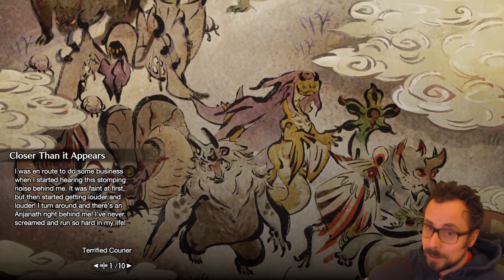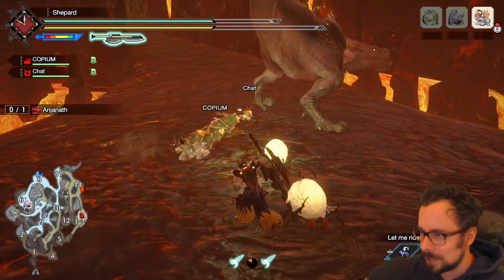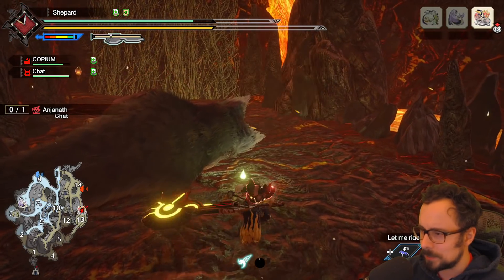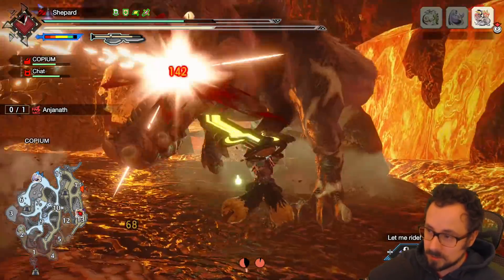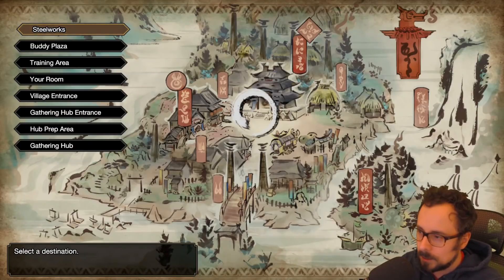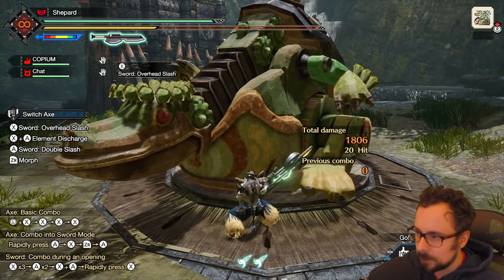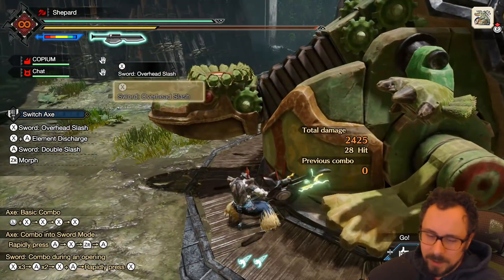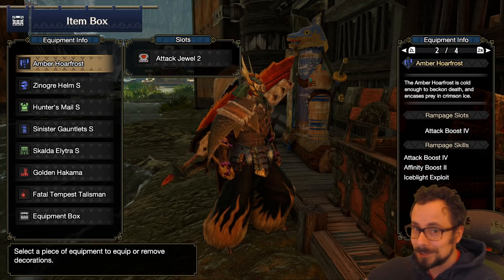An Elemental Switch Axe Build | Monster Hunter Rise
Capcom really wanted to make sure we'd use elemental phial. This is amazing!